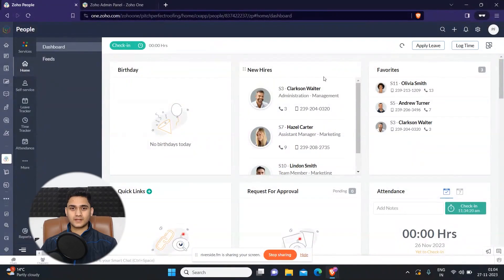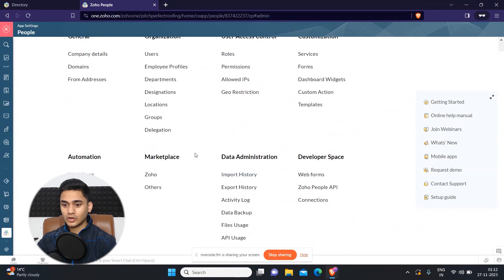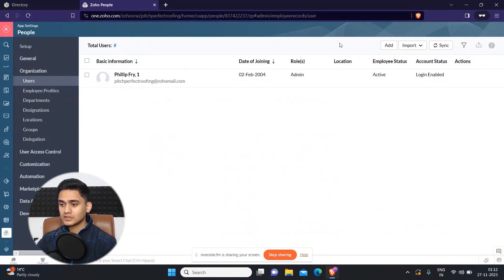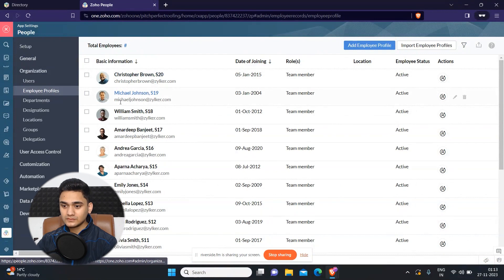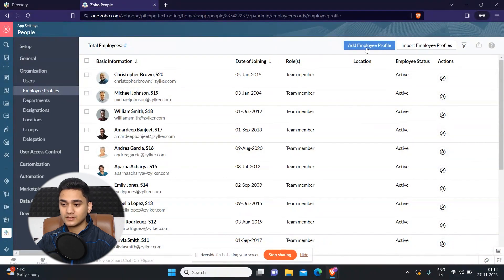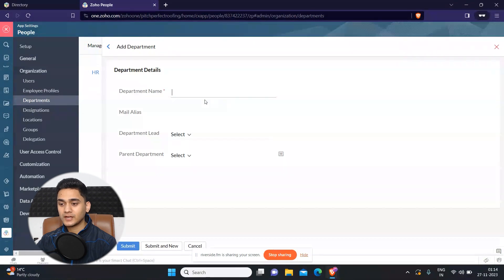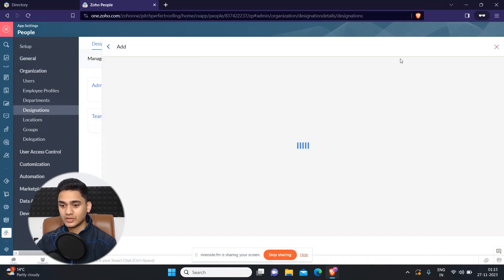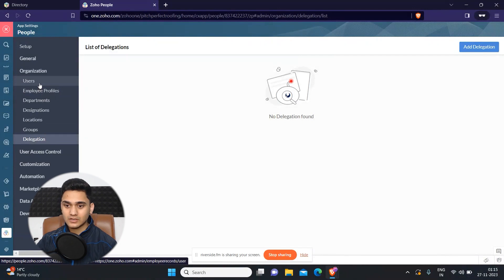ZOHO People: Setting Up Your Account | Part: 2 | ZOHO Tutorial Series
🎓 Ready to elevate your HR management to the next level? Welcome to Part 2 of our ZOHO People Tutorial Series - "Setting Up"! 🚀✨ In this tutorial, we're diving deep into the essential steps to configure and personalize your ZOHO People account for maximum efficiency.
By the end of Part 2, you'll have the foundational knowledge to set up ZOHO People to suit your organization's unique structure and HR processes.
Watch now and become a ZOHO People pro, transforming your HR operations with precision and ease! 🌐💼👩‍💼